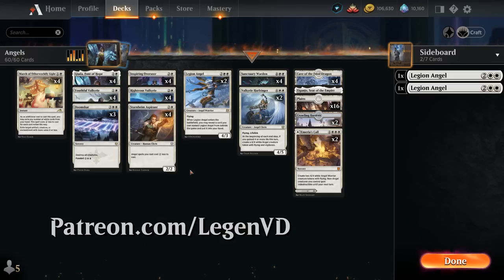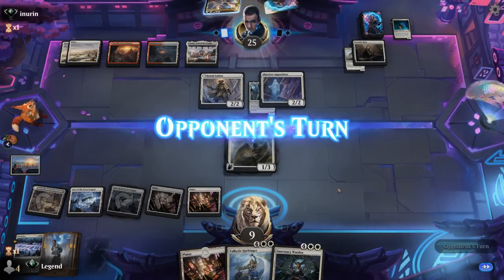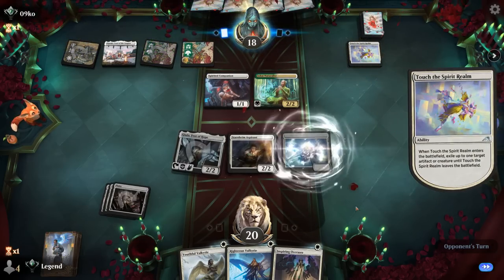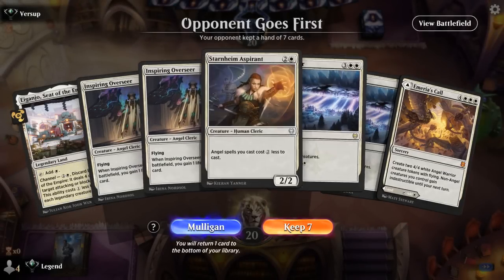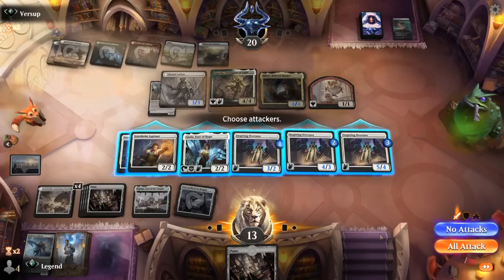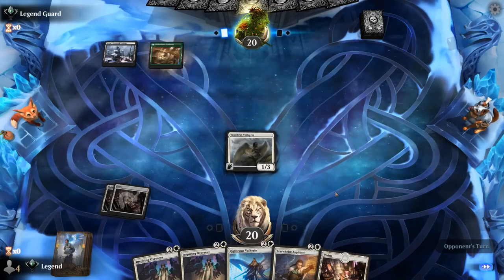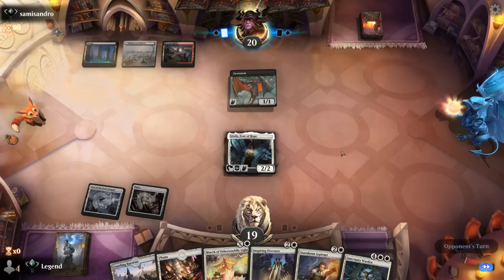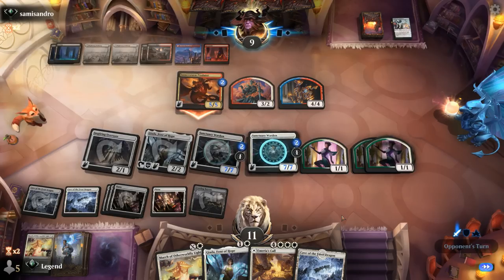Giada Angel Tribal - New Capenna Standard - Ranked - MTG Arena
Magic: The Gathering Arena deck tech & gameplay with a monowhite angel deck featuring Giada, Font of Hope, Inspiring Overseer and Sanctuary Warden from Streets of New Capenna in Standard.

00:00 - Deck Tech
04:03 - Match 1
11:10 - Match 2
19:18 - Match 3
29:58 - Match 4
35:42 - Match 5